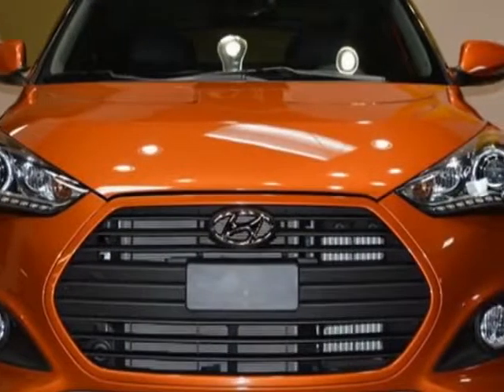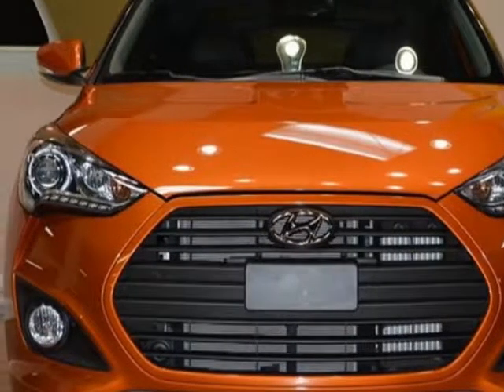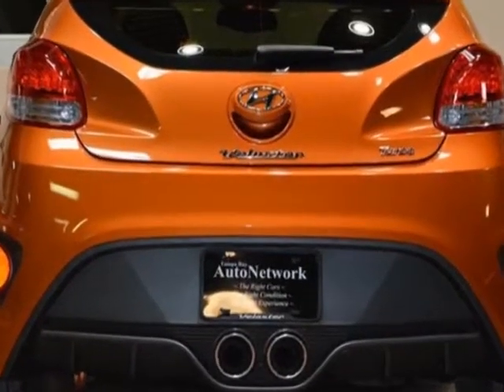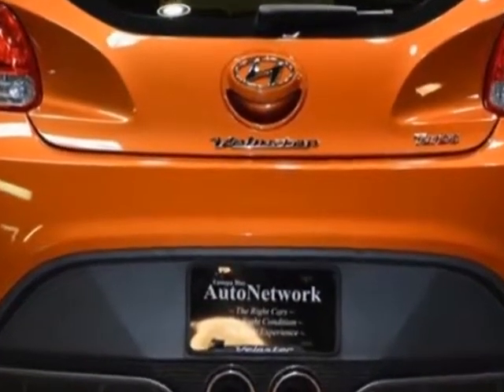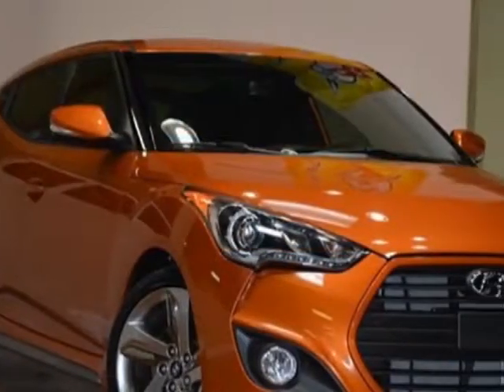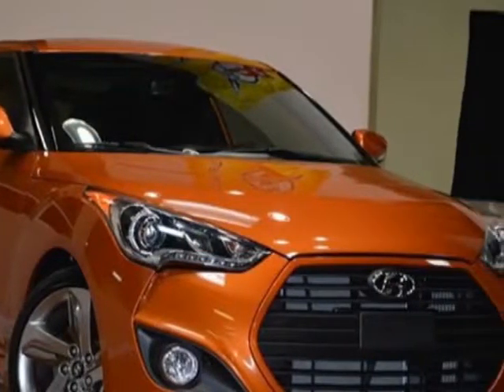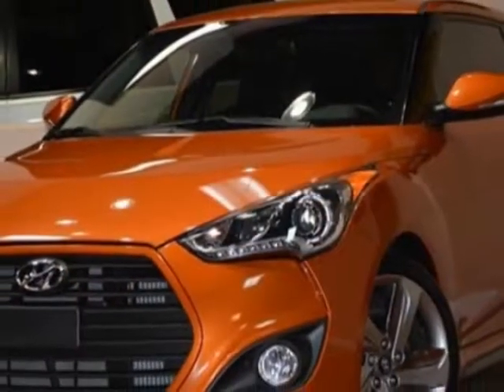2013 Hyundai Veloster Turbo Hatchback - Tampa, FL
Tampa Bay Auto Network, Tampa, FL - TURBO ~ GRACENOTE ~ PADDLES ~ DIMENSION AUDIO ~ BLUETOOTH ~ HEATED SEATS ~ AUX